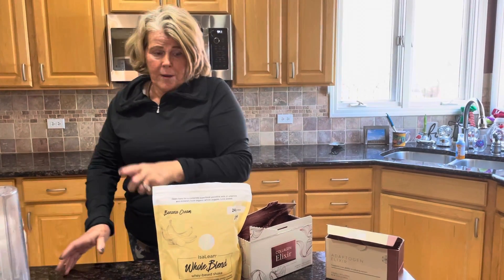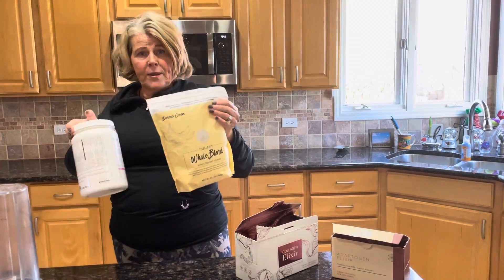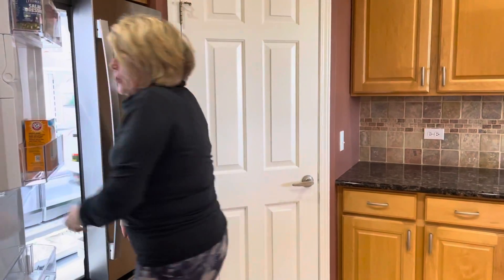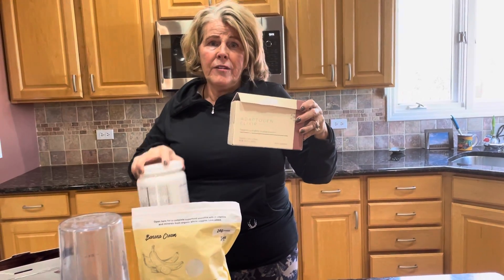Isagenix One Healthy Meal a Day with Collagen and/or Adaptogen Elixir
IsaLean® Shake is a superfood meal replacement packed with incredible flavor and the nutrients your body craves to support healthy weight loss, lean muscle building, and a better lifestyle. It has energy-fueling carbs, good fats, vitamins and minerals, and 24 grams of high-quality protein — all perfectly balanced to create a meal replacement that’s equally delicious and effective.

Grass-fed whey and milk protein.
Superior branched-chain amino acid profile.
Active enzymes to help ease digestion.
8 grams of filling fiber.
Made with natural ingredients. No artificial flavors, colors, or sweeteners.

It’s a WHOLE new meal! There’s plenty to say about our Whole Blend IsaLean® Shakes, but we’ll let the facts speak for themselves …

24 grams of high-quality protein including undenatured whey from grass-fed cows.
21 vitamins and minerals sourced from a premium blend of organic whole food vegetables.
An array of nourishing vitamin forms is called vitamers.
Superior amino acid profile and high in branched-chain amino acids
Naturally sweet with 1 gram of added sugar from molasses and honey.
A complete nourishing meal in three crave-worthy flavors.

It’s a WHOLE new meal! There’s plenty to say about our Plant-Based Whole Blend IsaLean® Shakes, but we’ll let the facts speak for themselves …

24 grams of high-quality protein from fava beans, mung beans, and peas.
21 vitamins and minerals sourced from a premium blend of organic whole food vegetables.
Naturally sweet with 1 gram of added sugar from molasses.

Marine Collagen
Let’s talk beauty and the age-old search for it. Go look in the mirror. There it is!

Natural beauty relies on collagen. As you age, the amount of collagen in your body decreases. With the Beauty Bundle, you can tell your age … it’s just an imaginary number. Keep all four boxes of Collagen Elixir™ for yourself, or build your business by sharing them with other babes just like you. Share the glow, spread the glow.

Supports glowing skin plus healthy hair and nails.*
Helps promote skin elasticity and firmness.*
Supports collagen production to help maintain a more youthful appearance.*
Hydrates skin from within for a healthy glow.*

Adaptogen Elixir
Stress happens. How you deal with it is up to you — and Mother Nature. Combat the negative effects of stress the natural way with our nutrient-rich Adaptogen Elixir made from the best ingredients our planet has to offer.

Calm the chaos. Made with a powerful adaptogen and botanical blend designed to help both the mind and body adapt to stress.*
Bring back your sparkle. Sparkling kombucha tea helps balance your body naturally.
Hello, bright eyes. Adaptogen Elixir helps fight fatigue and improve mental clarity. *
Always adapting. Use daily for best results, including on Cleanse Days.
Good for you and good for the Earth with a 100% recyclable glass bottle.
Do not shake. Best enjoyed chilled.